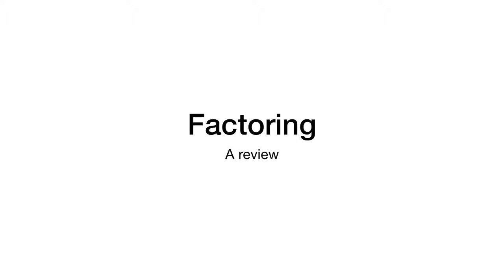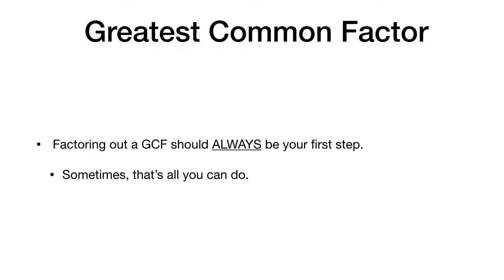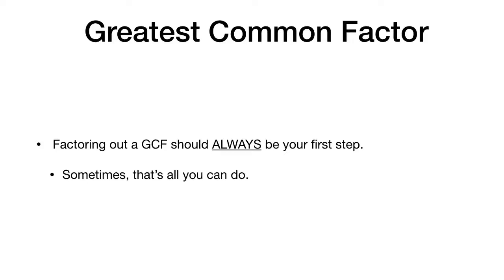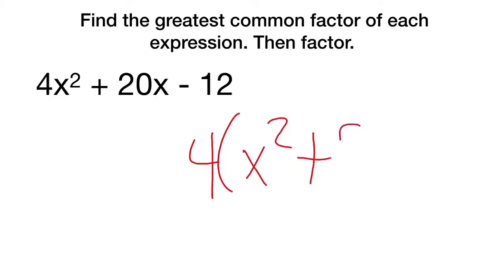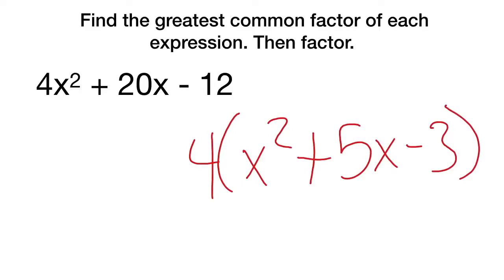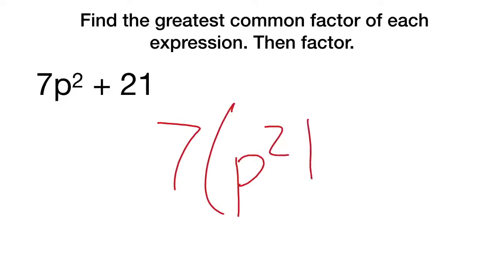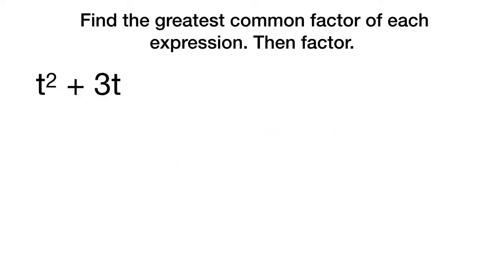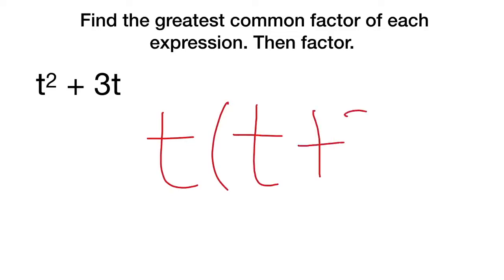Algebra II- Factoring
In this lesson, we learn  how to factor.